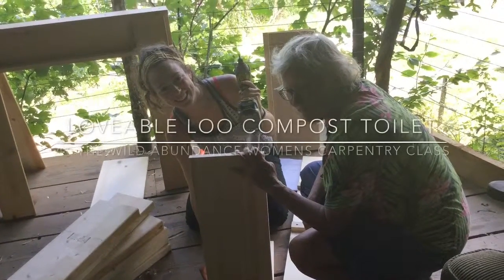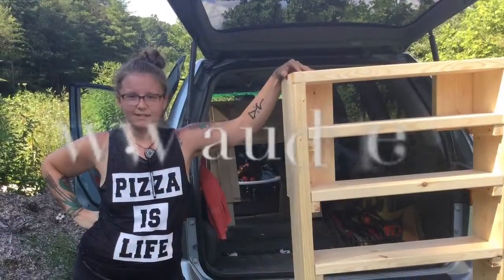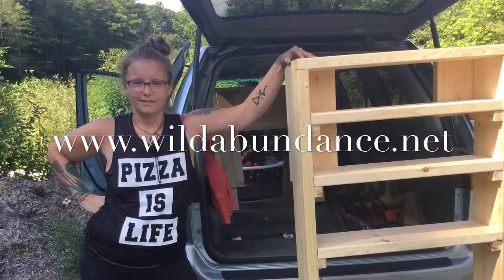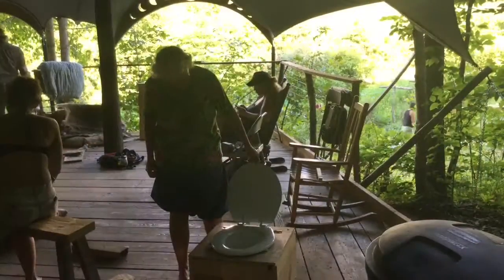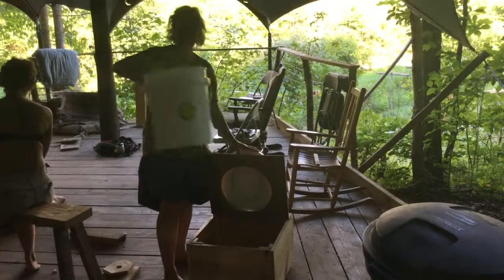Composting Toilet Project Women's Basic Carpentry Class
Deborah Hart shows off her take home project at the Women's Basic Carpentry class at Wild Abundance. She chose to make a box for her bucket compost toilet system. Students in this class learn all about how to use tools, and then put them to use working on a simple building, and then building themselves projects to take home.